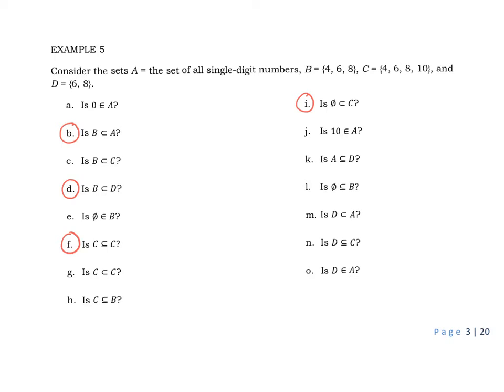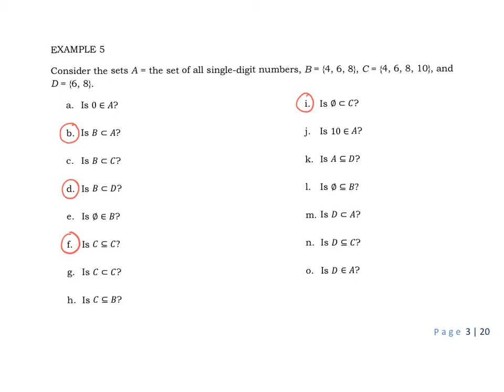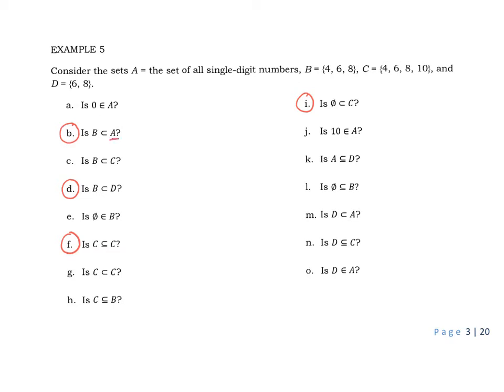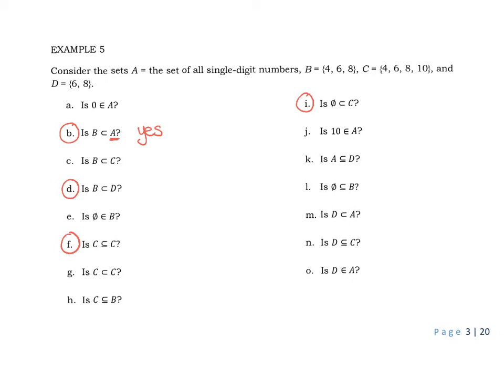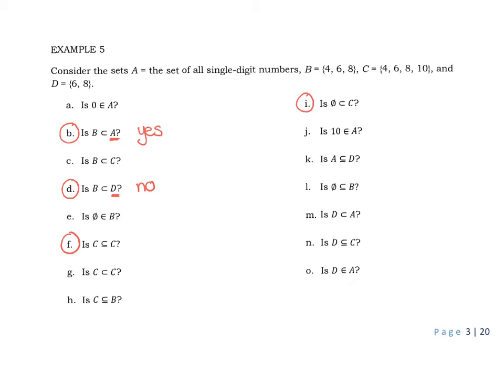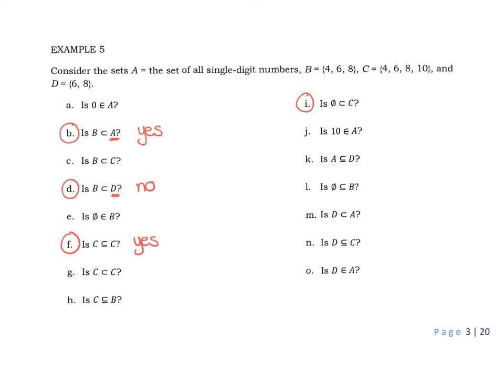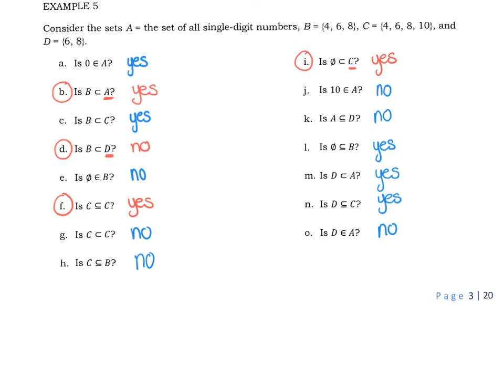ST pg 3